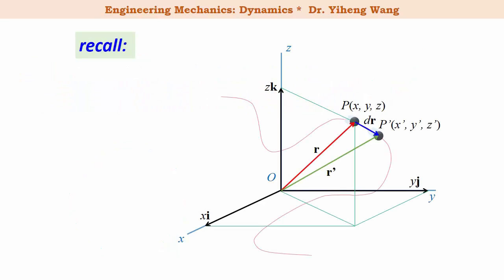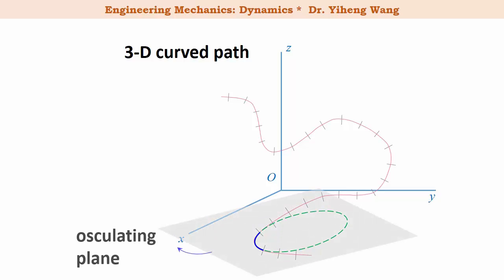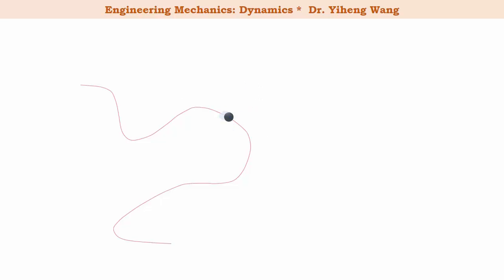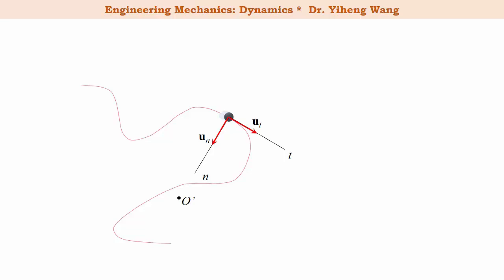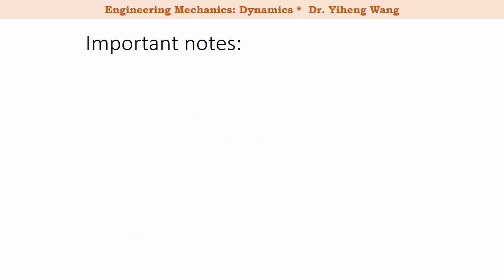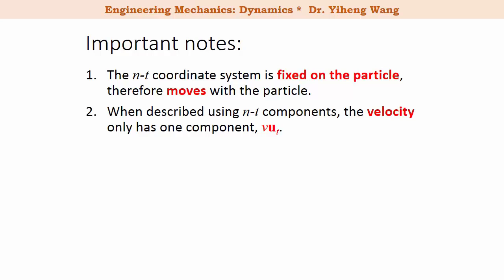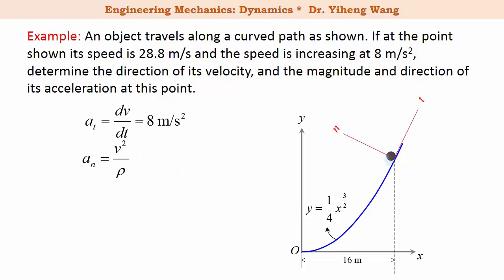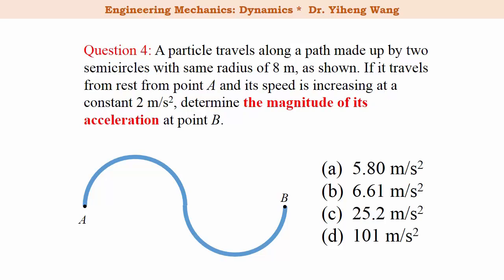[2015] Dynamics 08: Curvilinear Motion: Normal and Tangential Components [with closed caption]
Answers to selected questions (click "SHOW MORE"):

3b4c

Learning objectives of this video:

1. To analyze curvilinear motion using normal and tangential coordinate system.
2. To provide the problem-solving strategy when working with normal and tangential components.

1. Closed-caption made by myself! -- not the automatic subtitle anymore.
2. Learning objectives added for each video.
3. Quiz questions added -- including end-of assessment questions and preparatory, exploratory questions.
4. Mistakes fixed and cleaned up.
5. New examples/contents for selective videos.